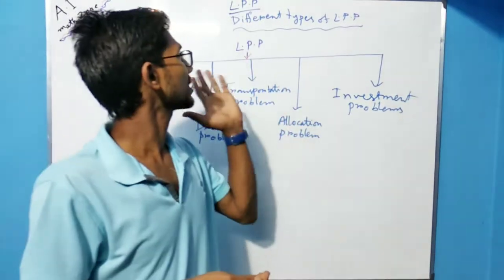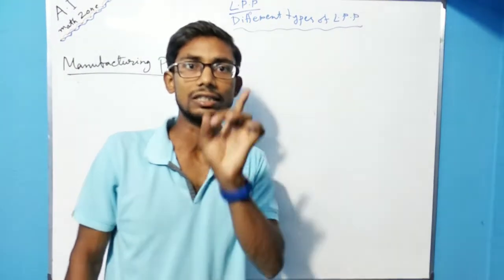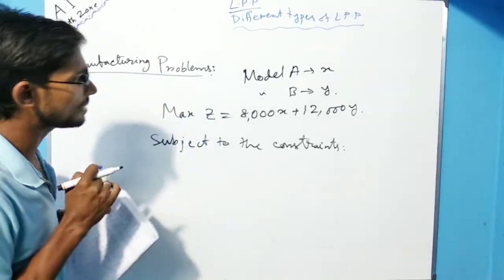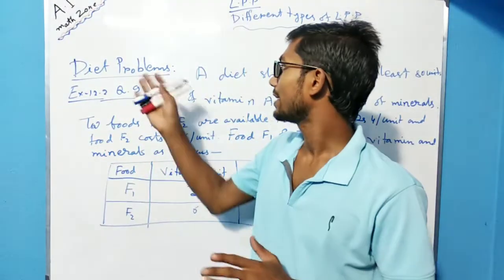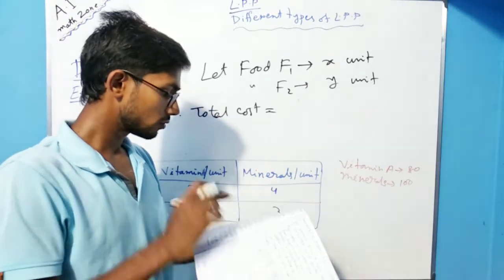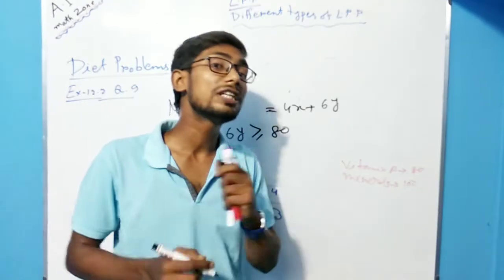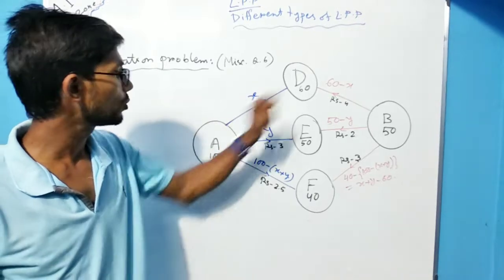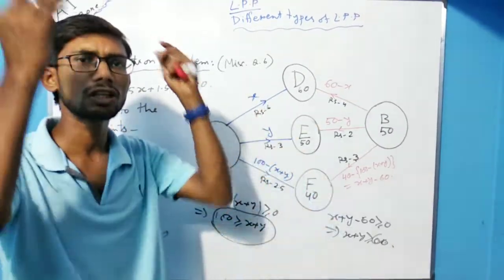L.P.P|#4 Different types of L.P.P|NCERT, R.D. Sharma, ML Aggarwal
@Chapter12 @firstLecture @LPP @CBSEANDSTATEBOARDSBoards @NCERT#RDSharma @MLAggarwal @Aminul @AMINULISLAM @Jee lpp @how to solve an lpp @ai math zone

Different types of LPP such as manufacturing problem, diet problem, transportation problem and so on  has been discussed